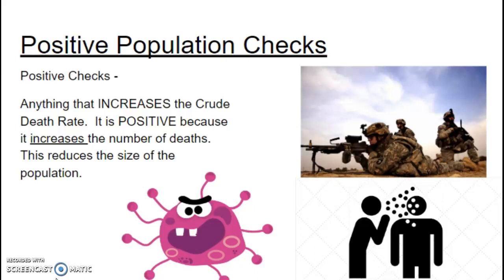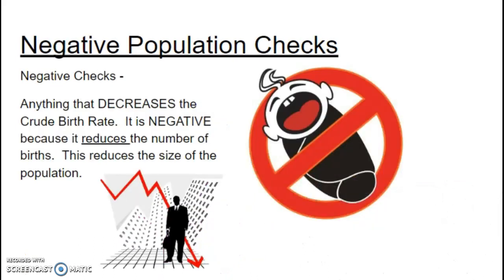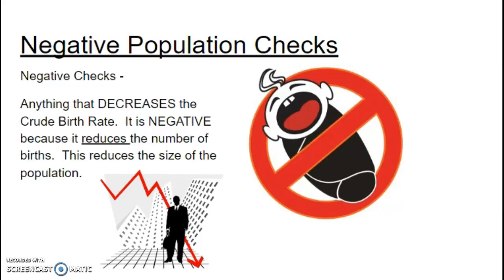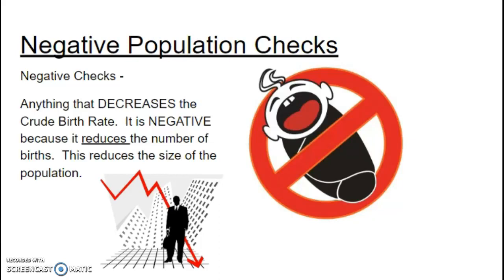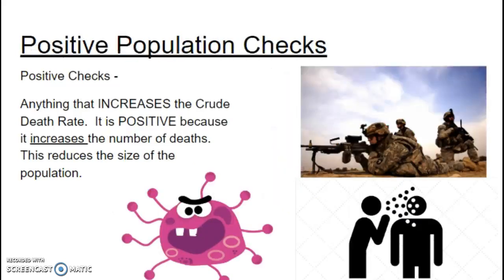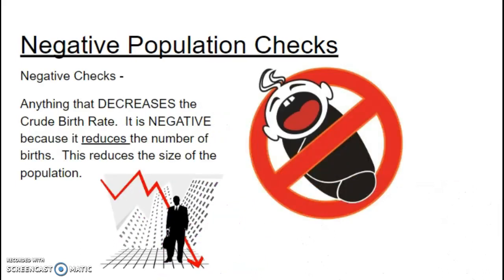Malthus - population checks explained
Positive and negative checks on population